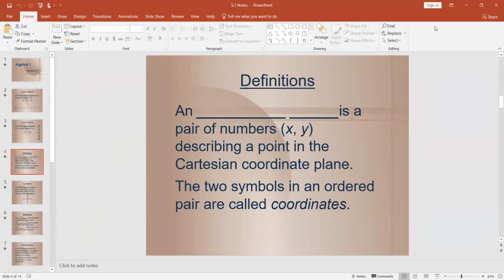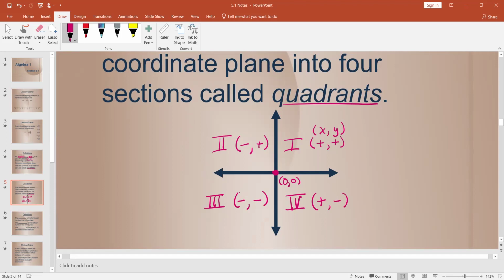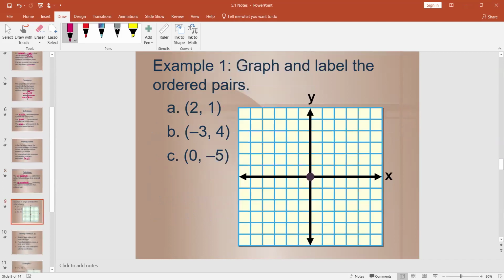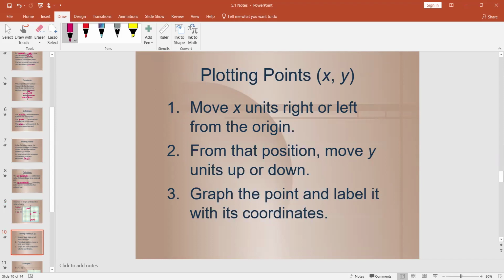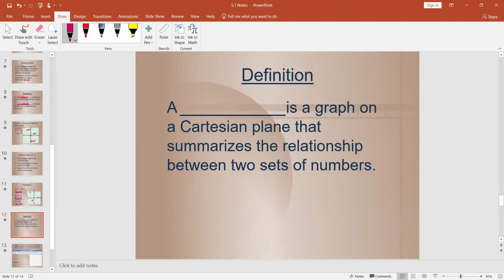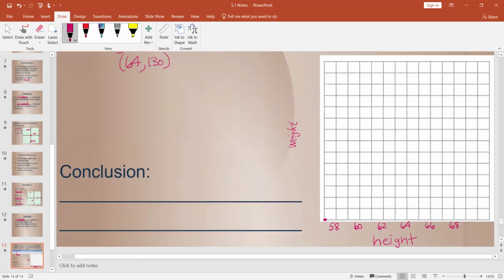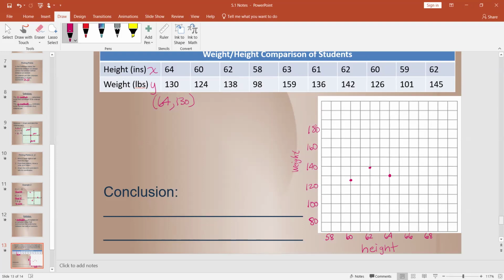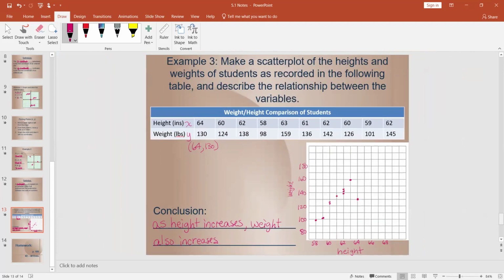Algebra I Section 5 1